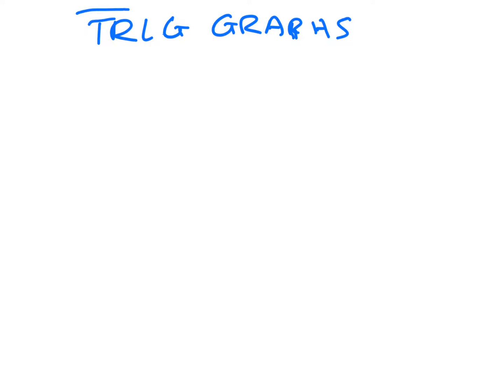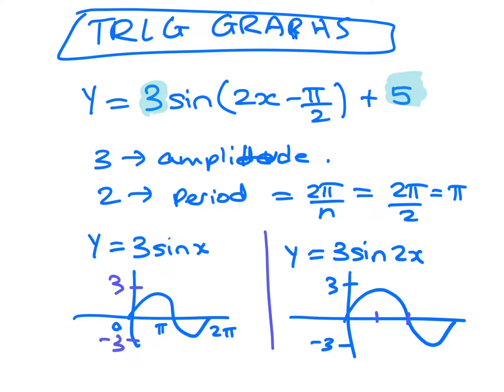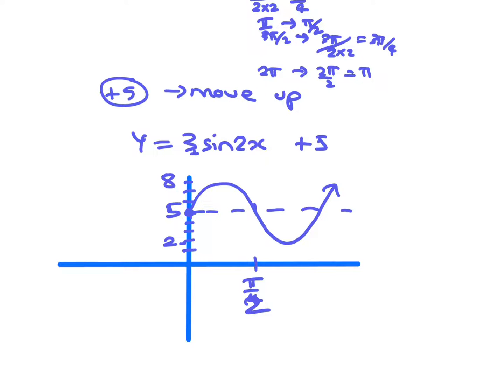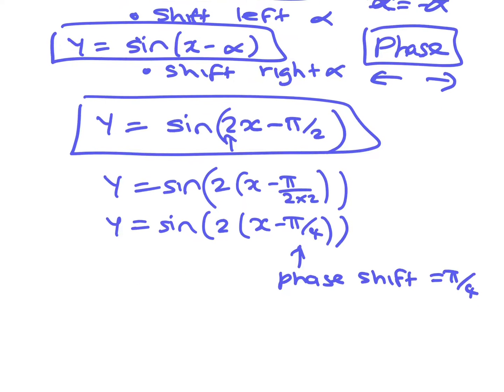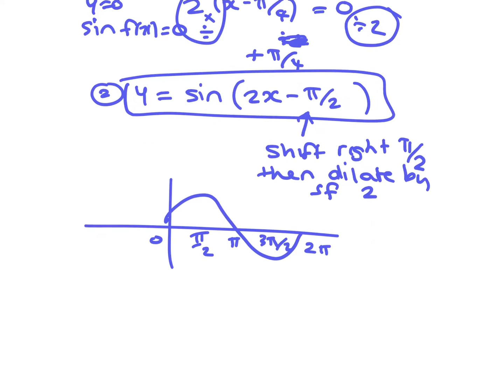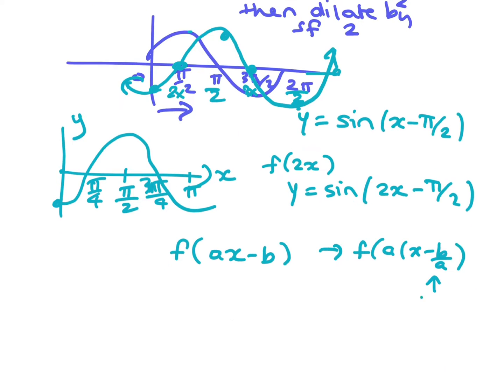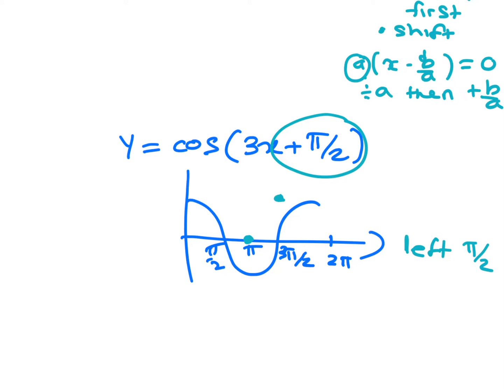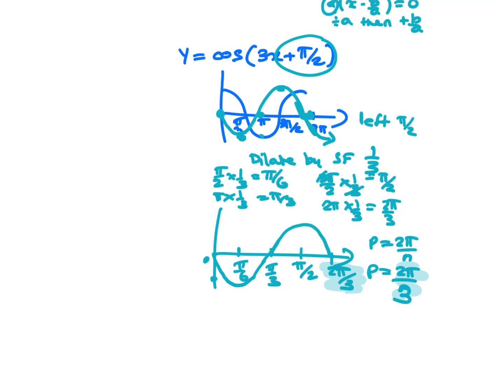2. SHIFTING WITH TRIG GRAPHS